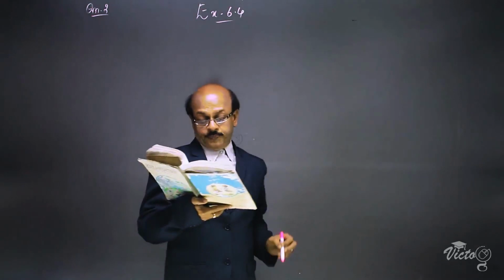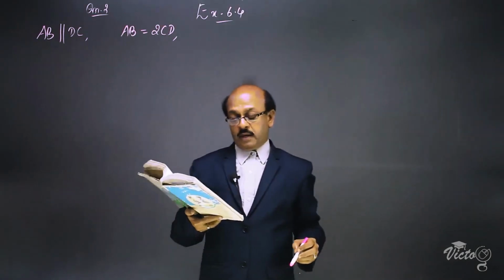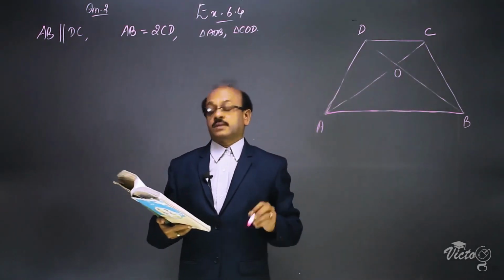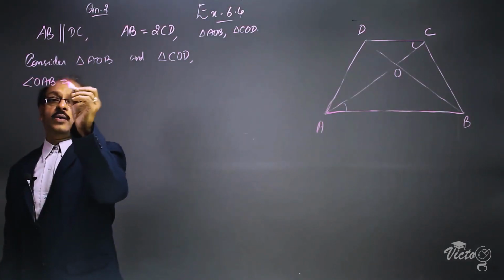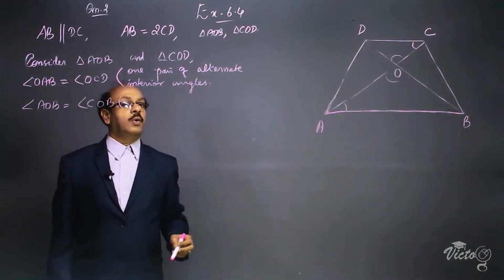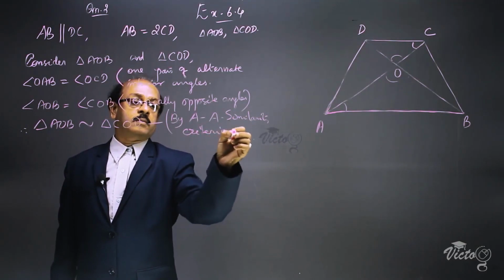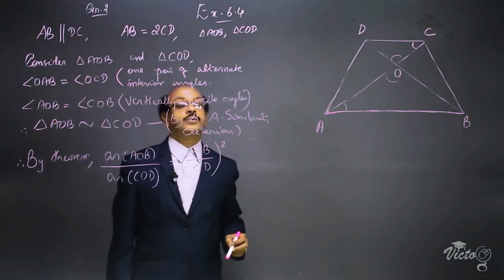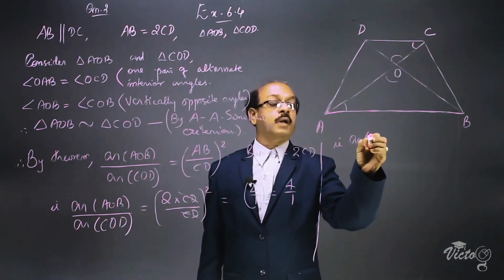CBSE CLASS 10 MATHS / Triangles45 Exercise 6 4 Q2